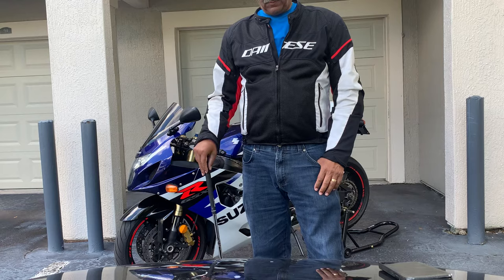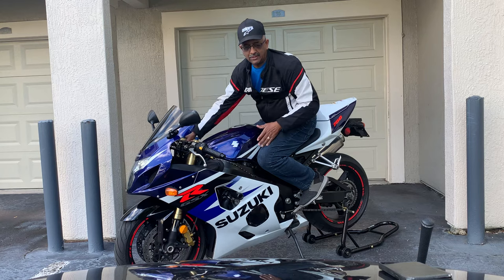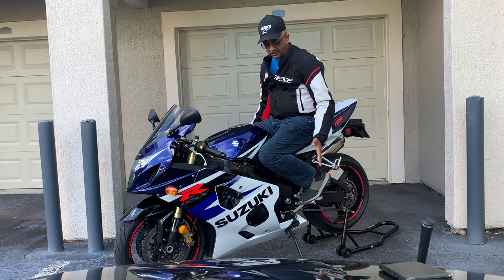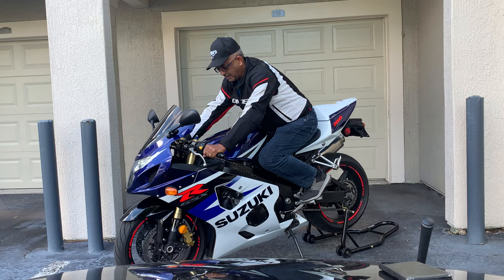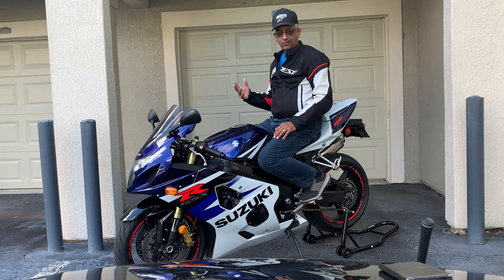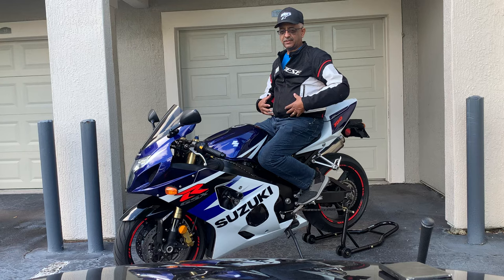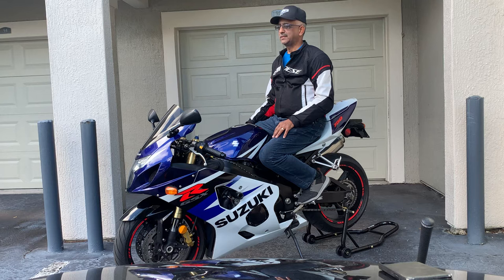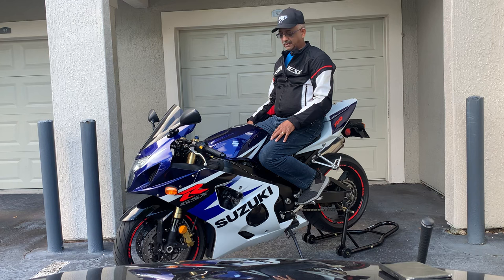How to Ride Sports Bike comfortably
How ride a sports bike according to the designed and be comfortable regardless of your age or experience.